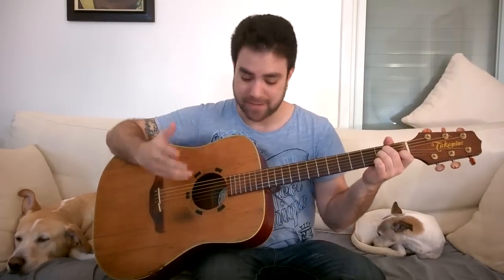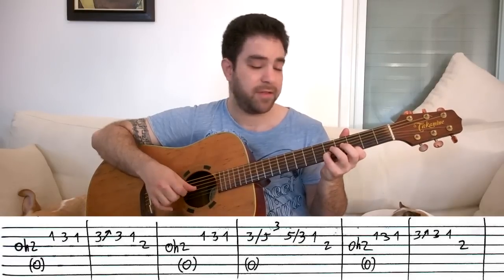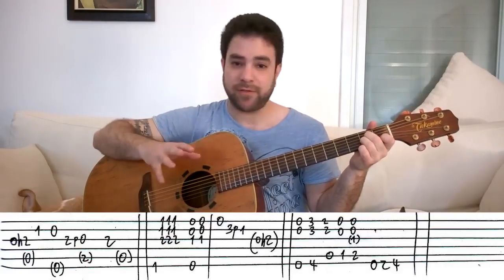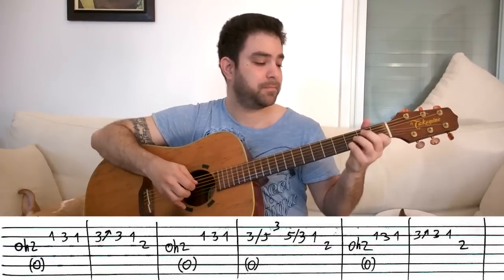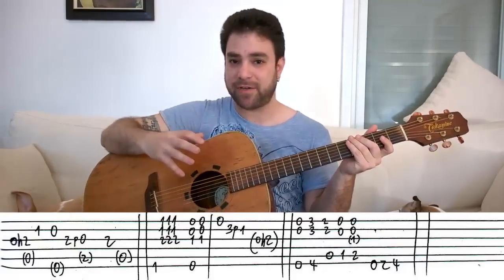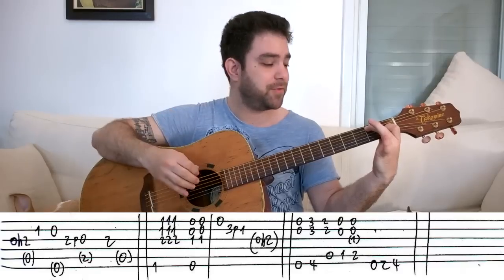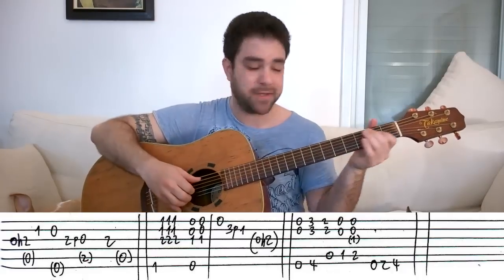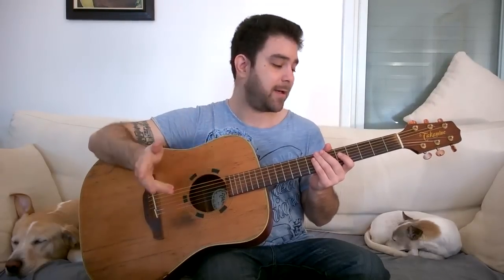Fingerstyle Challenge #1 - Windy & Warm - Guitar Lesson w/ TAB